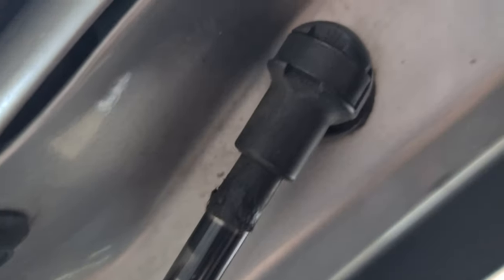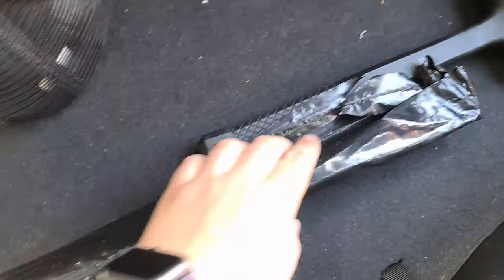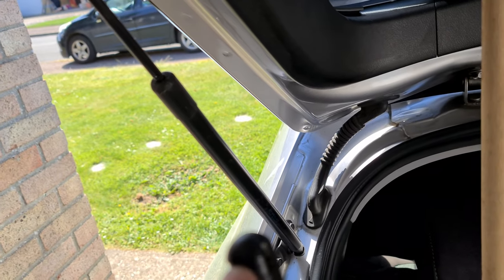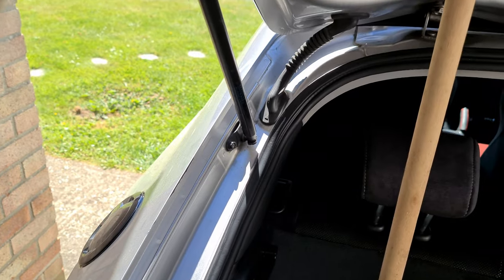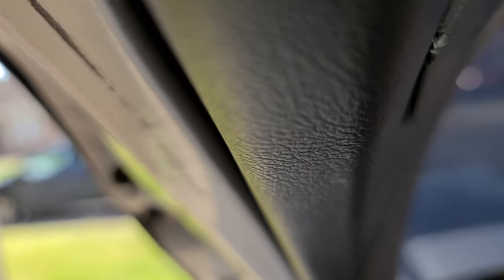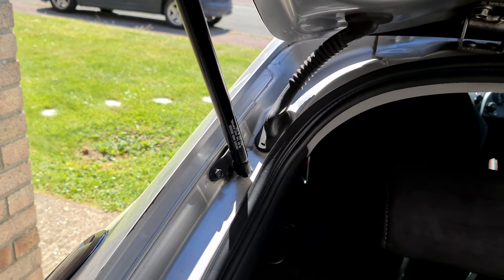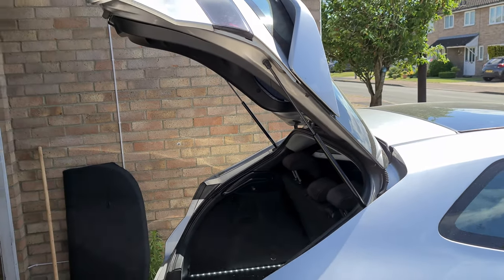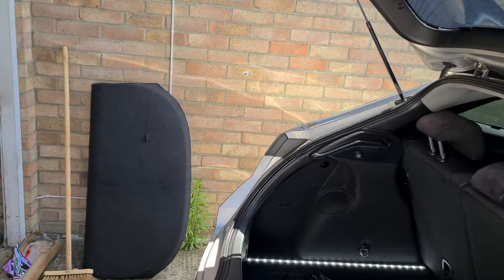The Civic gets new struts!!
just a little repair/mod install type video for you guys to have a watch and maybe help anyone having the same issue of the boot being hard to lift up! hope you enjoy remember to like comment and subscribe for future content!!

link to the struts I used